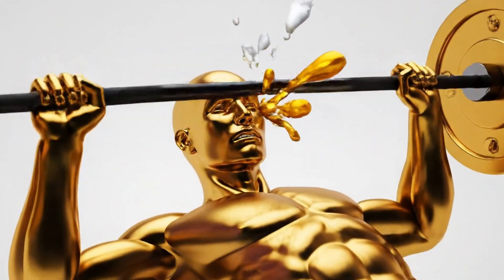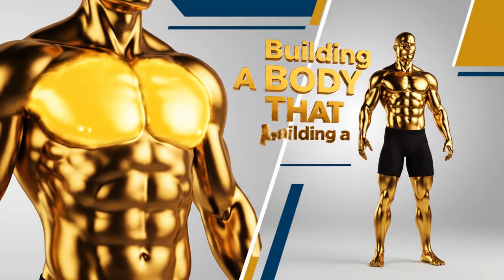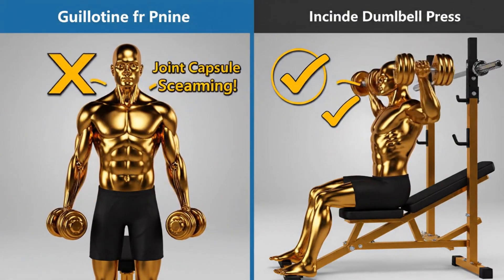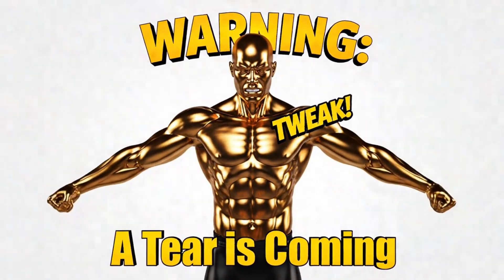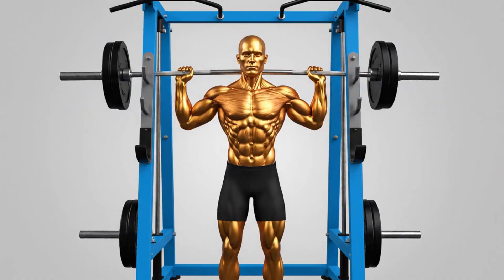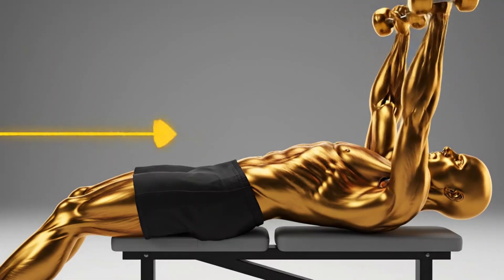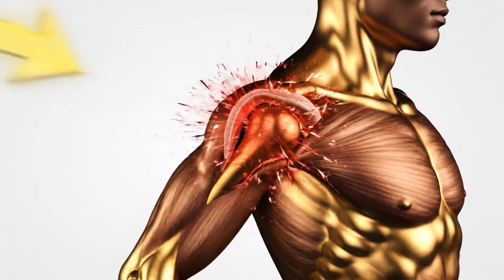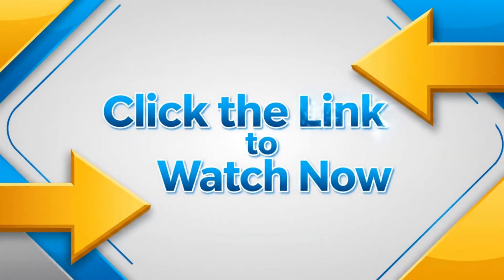Why Has Your Chest Stopped Growing Even Though You are Working Out?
Are you grinding in the gym but still getting shoulder pain, "clicking" joints, and stubborn plateaus? The problem might be your exercise selection. Many "classic" chest exercises are the very things destroying your rotator cuff, reinforcing bad posture, and setting you up for a lifetime of pain. This video breaks down the 5 worst chest exercises you must stop doing immediately if you want to build a big, strong chest and maintain healthy, pain-free shoulders for life.

We expose the science behind why movements like the Guillotine Press, the super wide-grip bench press, and the Smith machine bench press are sabotaging your long-term progress. Learn why these exercises cause shoulder impingement, put unnecessary shearing force on your joints, and reinforce the hunched-over posture you're trying to avoid. We also cover the critical mistakes almost everyone makes on dumbbell flys and chest dips that lead directly to pec tears and bicep tendon injuries.

Knowing what to stop is only the first step. To see the 5 SAFEST & MOST EFFECTIVE exercises to replace these, click here to watch our follow-up video: [LINK] Don't forget to subscribe and hit the bell for more science-based training content to help you build a body that lasts.

— From Dr. Rohin